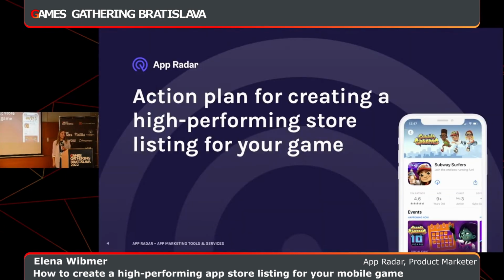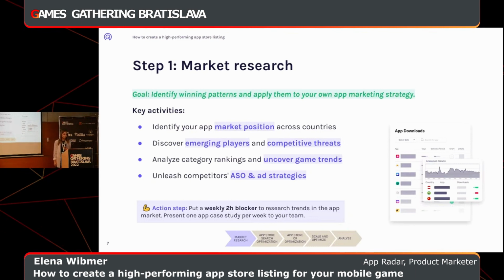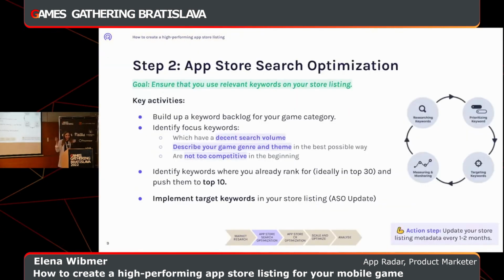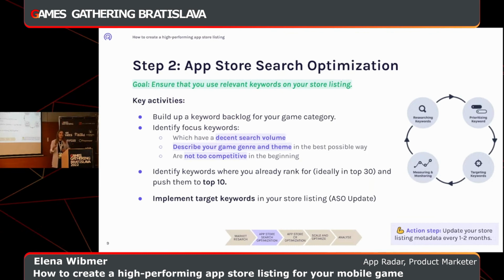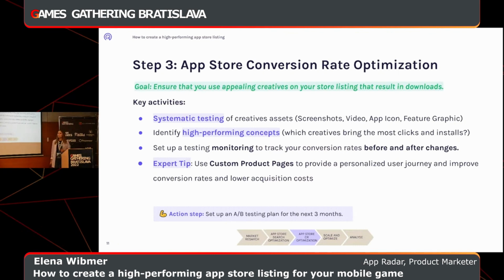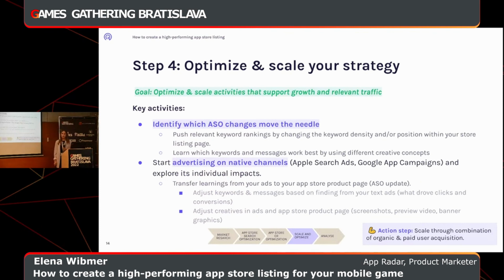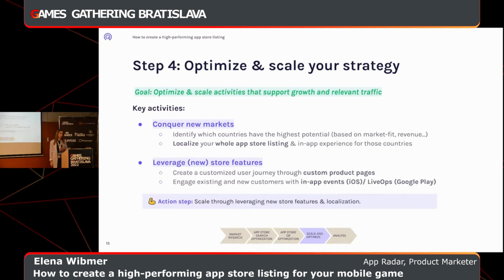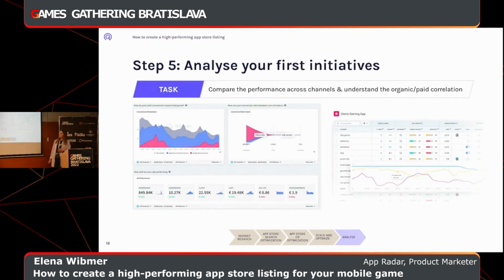How to create a high-performing app store listing for your mobile game [Elena Wibmer, App Radar]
Elena Wibmer
Product Marketer | App Radar

Over the last years Elena Wibmer has worked with various international clients on their app marketing strategies, helping them succeed in the app stores with organic and paid user acquisition. Today she is putting her accumulated app marketing expertise into practice in building and growing the App Radar Product.

The speech will focus on how to create a high-performing app store listing for mobile games that will drive downloads. Based on a framework that helped App Radar grow various mobile games, the talk will walk through the different steps on how to get started with creating your own high-performing app store listing, from preparing appealing metadata that will drive downloads, how to reach a global audience, best practices for creatives, do's and don'ts that the company has  learned over the years, and more.